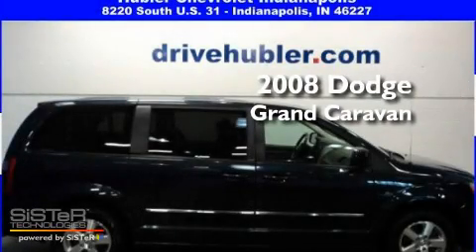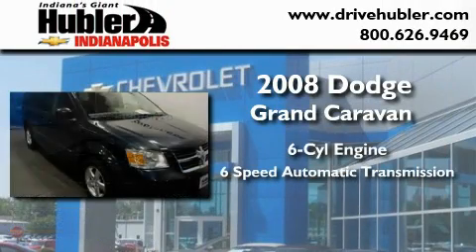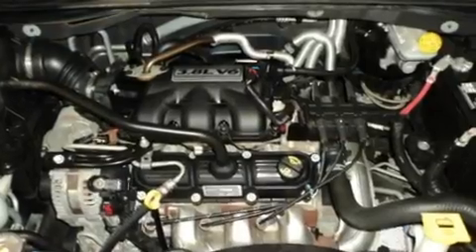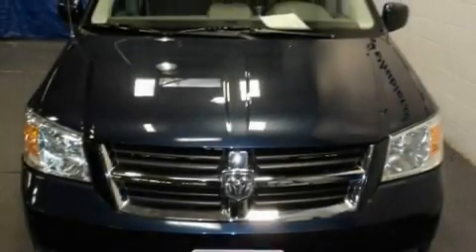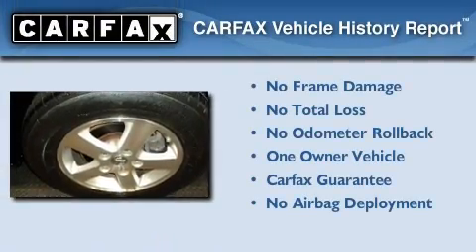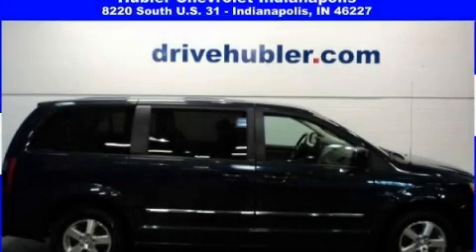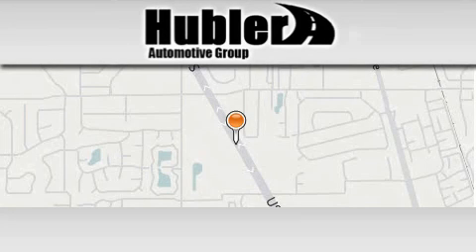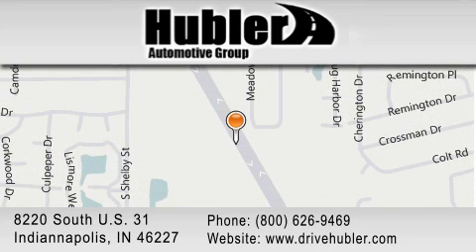Certified 2008 Dodge Grand Caravan IN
Year : 2008

 Make : Dodge

 Model : Grand Caravan

 Engine : V6 Cylinder

 Trans . : Automatic

 Exterior : Blue

 Miles : 23,103

 Interior : BLACK

 Stock : T1249

 8220 South U.S. 31

  , IN 46227

 Pre-Owned 2008 Dodge Grand Caravan  IN